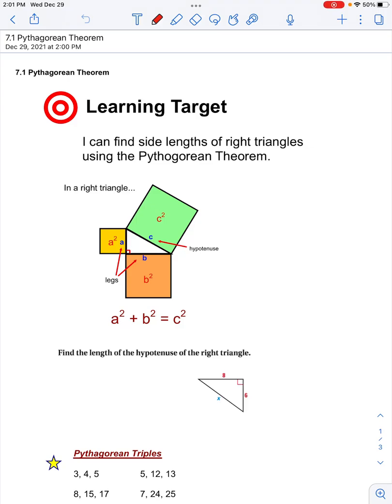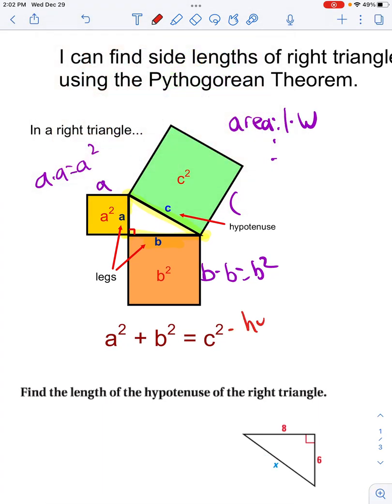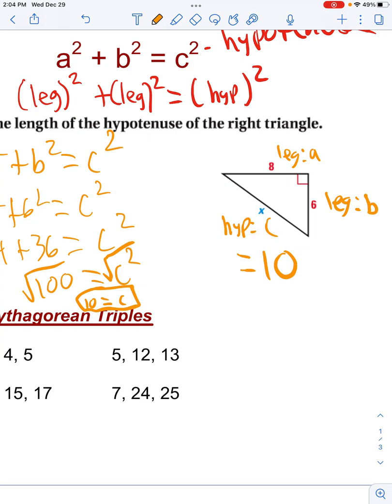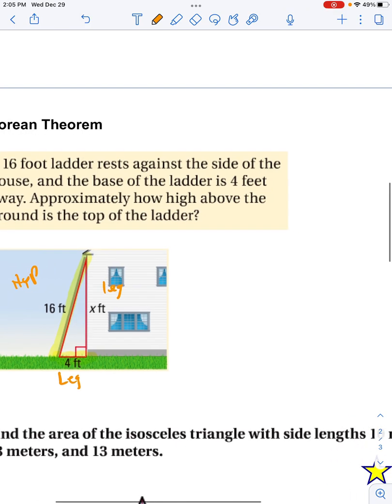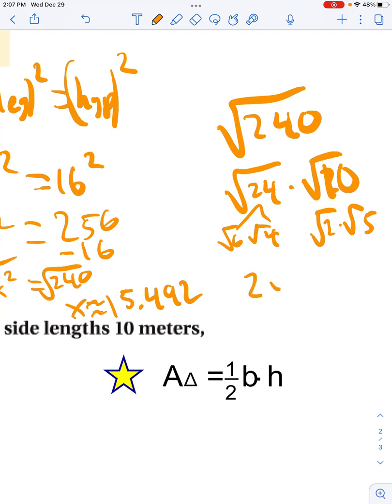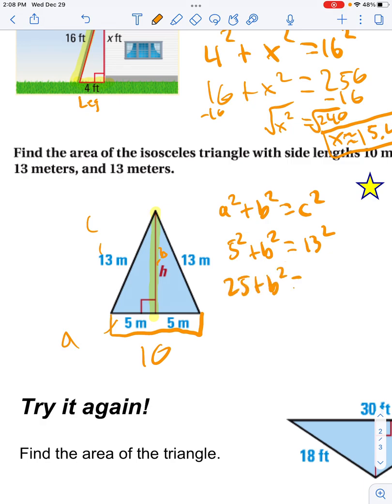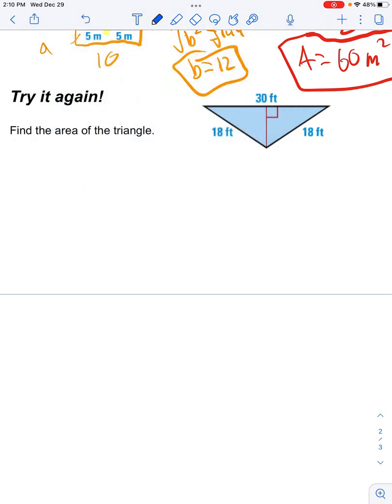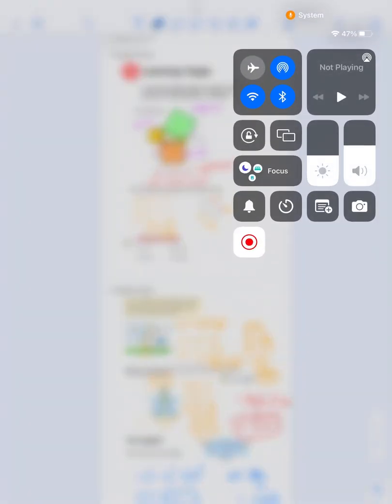Unit 7 Lesson 1 (Geo)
I can find lengths of right triangles using the Pythagorean Theorem.